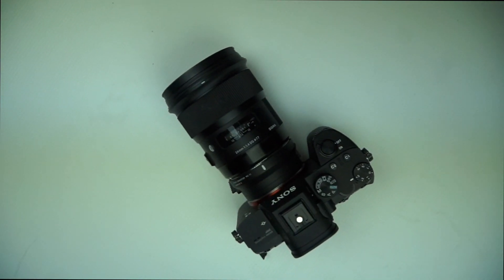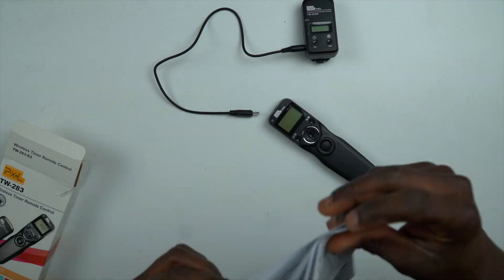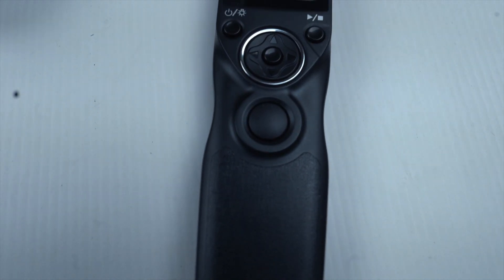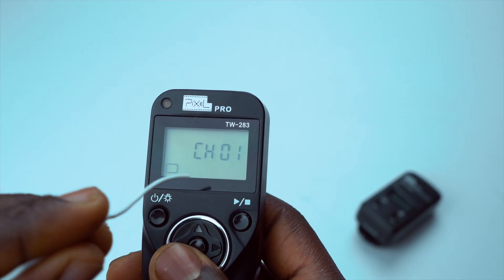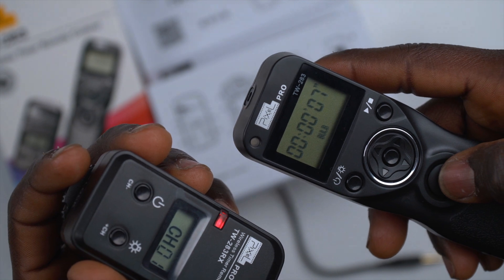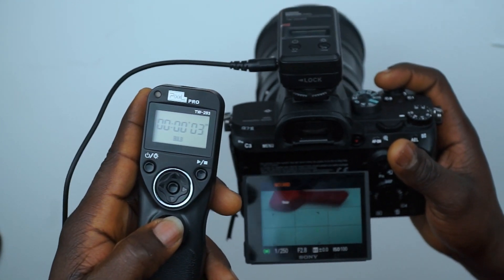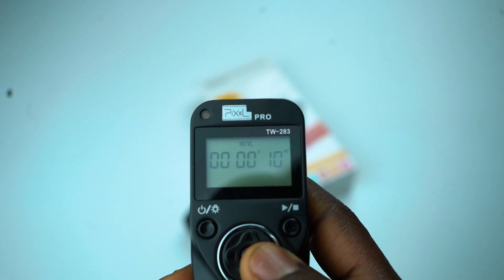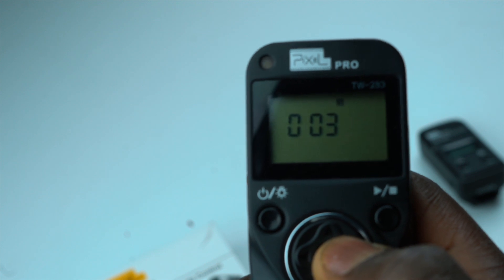intervalometer SETTINGS Video: pixel tw-283 works great on many camera brands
a pixel tw-283 review, explanation of the various functions on this device and  how to use the intervalometer for doing your time-lapse, long exposure  and timed photography.
this multi-functional  wireless shutter release is also usable as a wired shutter by the connecting the shutter release cable to the remote and camera.
this wireless shutter remote intervalometer is compatible with a lot of camera, provided you have the right shutter release cable.
for example. the tw283 s2 cable is compatible with a wide range of sony cameras like the A7III, A7RIII and the tw 283 e3  compatible with canon cameras. THE only thing that changes is  the shutter connecting cable that determines if the device can be called a sony intervalometer, canon intervalometer or nikon intervalometer.
this video can be said to answer questions like:
explanation of the pixel tw-283 manual
explanation of the pixel tw 283 functions
the pixel tw 283 compatibilty
what shutter release cable is meant for your camera model when using the pixel tw 283
how to use bulb mode on your camera
how to use the intervalometer for long exposure photography
how to calculate number of shots when doing time lapses

GEARS USED IN CREATING THIS VIDEO AND THEIR
Camera : sony a7iii
Lens: sigma 24mm art f1.4.
Main light : godox sl 60w

Softbox: godox parabolic 90h

Action camera: GoPro 6 black.
Sigma MC 11 adapter
Microphone
H4n pro
Aputure v mic D2

Pixel tw 283:
Sony version
Canon version
Nikon dc0 dc2

DISLAIMER: THIS video and description contains affiliate links, which means that if you click on one of the products, i will receive a small commission, which will go a long way in helping this channel.